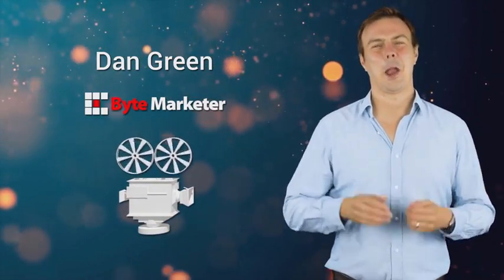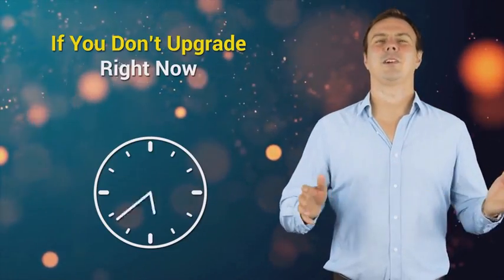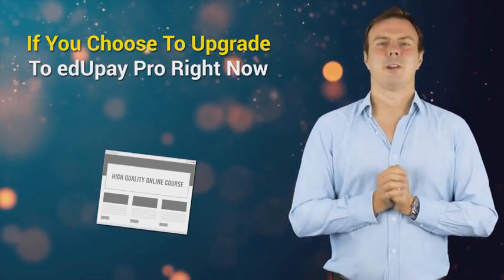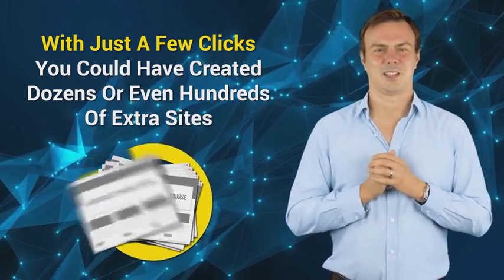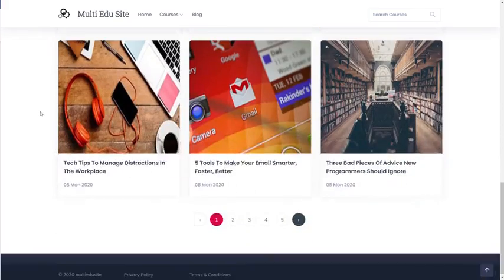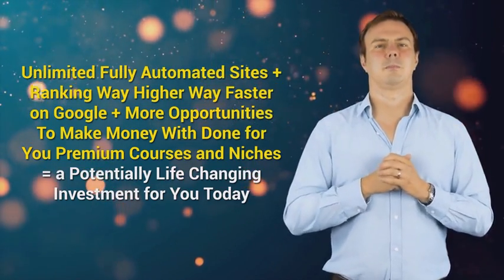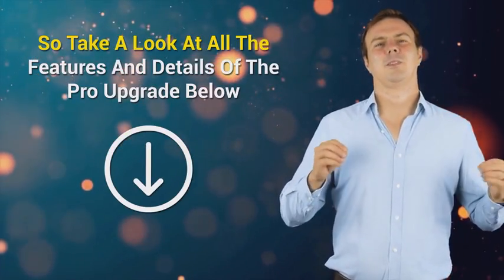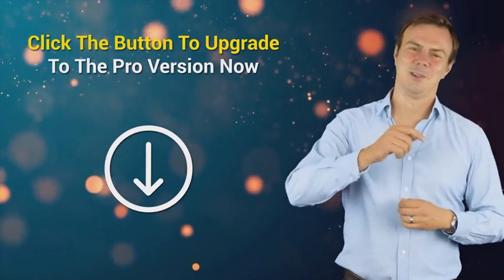edUpay OTO 1, 2, 3, 4, 5, 6 Links + Bonuses + Discount below - FE demo OTOs' Links Upsell Here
edUpay OTO  - edUpay OTOs
edUpay OTO
edUpay Upsell
edUpay OTOs
edUpay Upgrade

Login to the web based software and choose a name for your site.

Step 2
Choose from any of 10 skill niches (all the niches are chosen by us to provide education on in demand skills for a changing economy)
Step 3
Click a button, that’s it you are now done! You now have a full eLearning site, filled with great Udemy like e-courses about your chosen niche.

All of the courses are setup by us and listed on WarriorPlus as a product for you by us.

And we set you as a 100% commissions affiliate for all the courses, so you get full credit for any sales, but with the course delivery, customer support and payment processing done for you.

So join us on August 24th for what I’m sure will be a huge launch ,with our usual high epcs and epic sales!

Product Demo
Watch the Video Below to See How The Product Works

Here's a List Of Features For edUpay
1 Click "Newbie Friendly" Setup
All you need to do is enter your Udemy affiliate id (don't worry if you don't have you one, signing up as an affiliate is free and easy) then your site is filled with great courses from Udemy all about your chosen niche, complete with previews, info and sample content. Any time your visitor purchases a course you get full credit for the sale.
Get more and more Udemy like courses added to your site each week!
edUpay will AUTOMATICALLY add new Udemy like courses to your site each week, and if you want to there’s even an option to add your own courses manually too.
Get daily high quality content for your site on total autopilot
You'll get high quality content posted to your site for you in a fully automated blog section all about your chosen niche. You'll never have to make a blog post again! All the content created for you will be all about the news from your chosen niche, complete with images, videos everything your visitors will love!
100% automated Google RANKING for TRAFFIC!
All the blog section content created for you by the software is spun with our in built spinning engine to be 100% original to Google so your sites will rank themselves on Google for automatic free search traffic!
Grow a list too!
Fully integrated with all major autoresponders so you can turn your site visitors into mailing list subscribers.
No manual work needed. It's the simplest software to use ever.
With edUpay there is no complicated setup. No need to create an apps, no need to sign up for any other services, it really is as simple as entering your Udemy affiiate id and clicking a button!
24/7 100% automation!
Once you click the button to setup your site, that's it you are done! The software will work for you every single day forever creating content, adding new Udemy courses each week, and getting you search traffic... all on 100% AUTOPILOT!